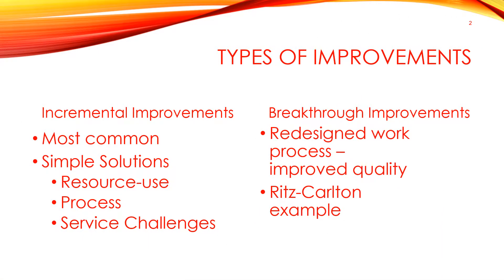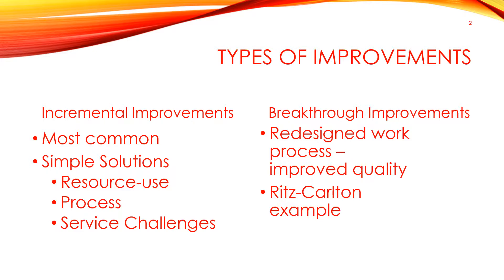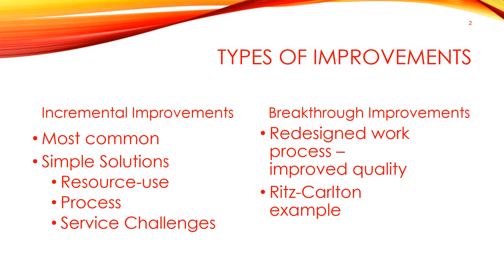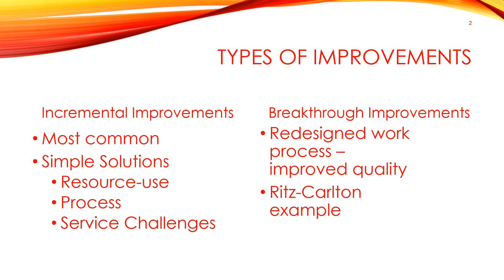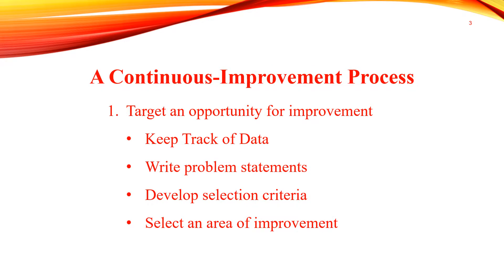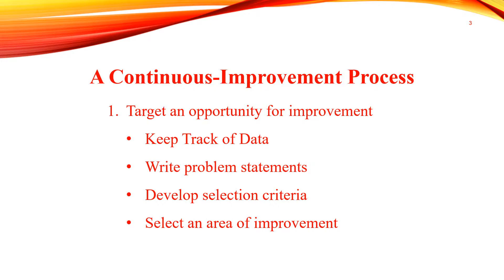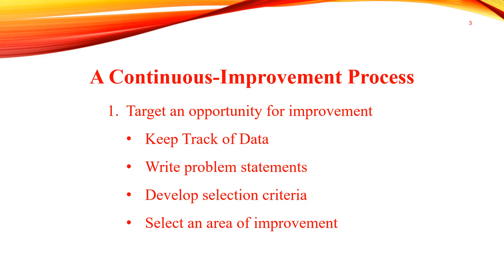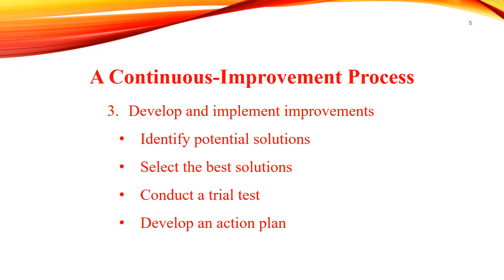Chapter 4 Continuous Improvement 1